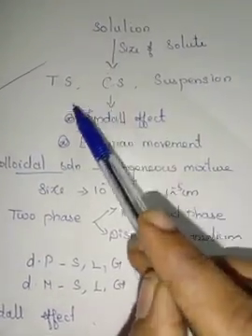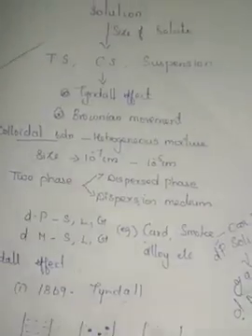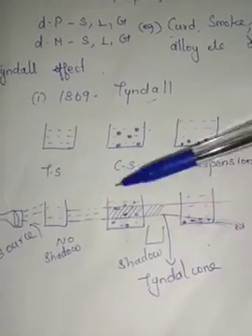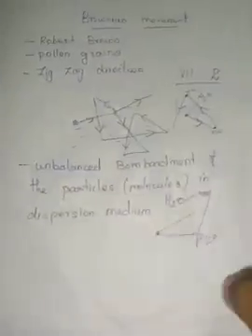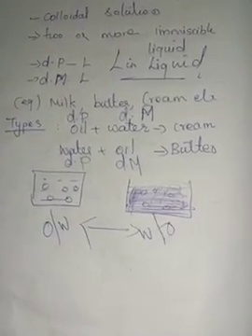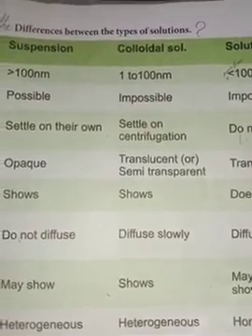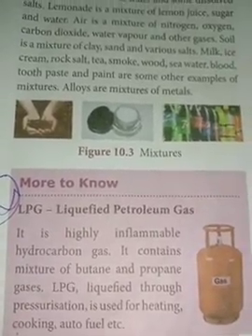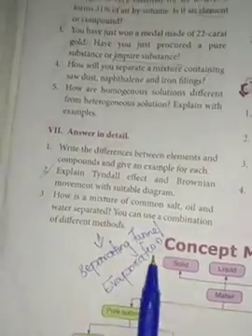Grade IX - Chemistry || Coloidal Solution || Bethlahem Matriculation School